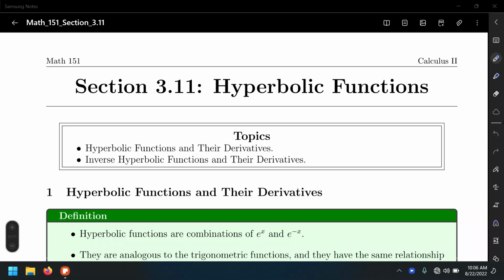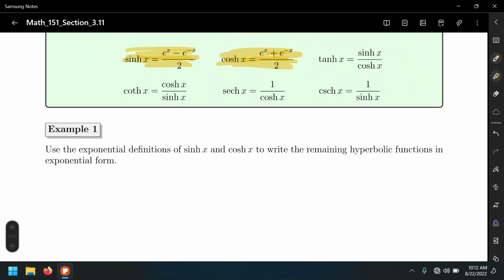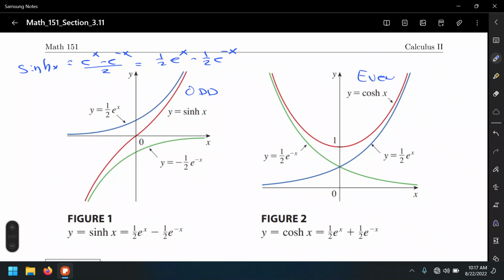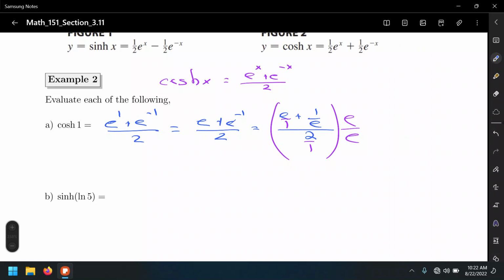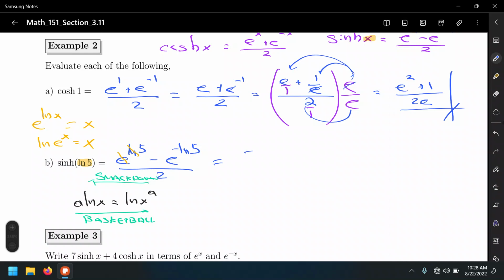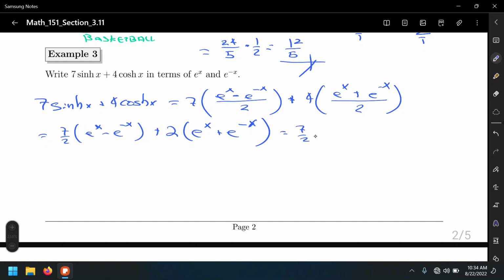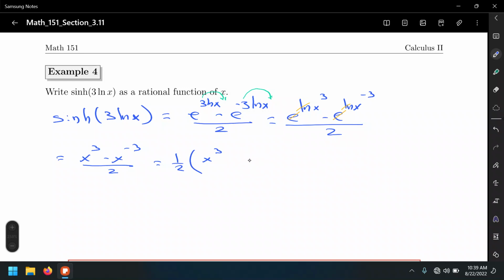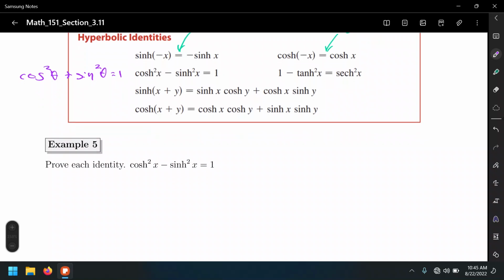Math 151 8/22/2022 10:00 am